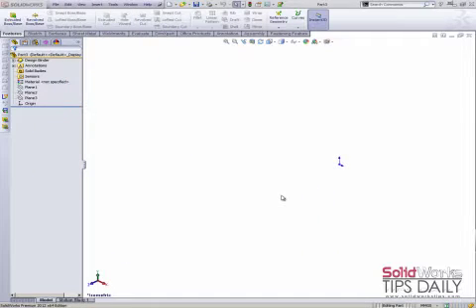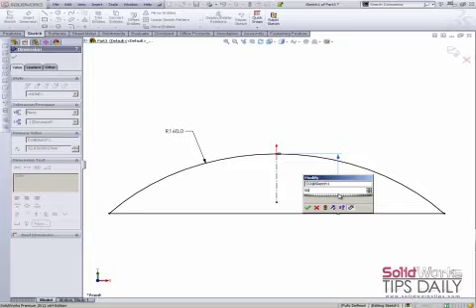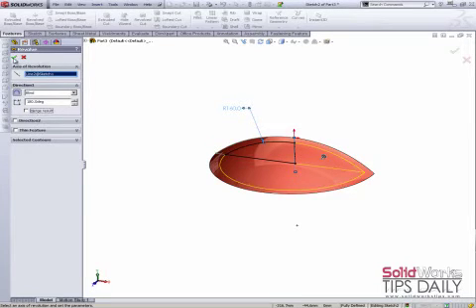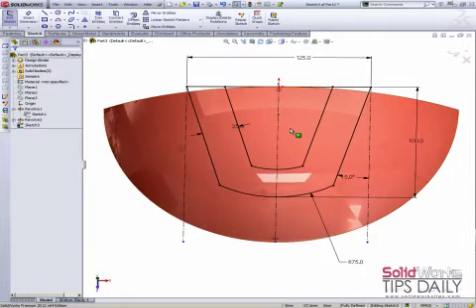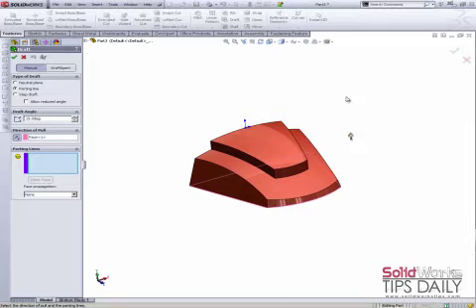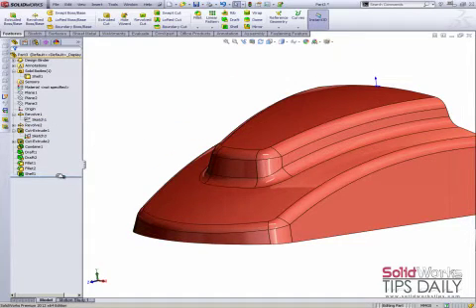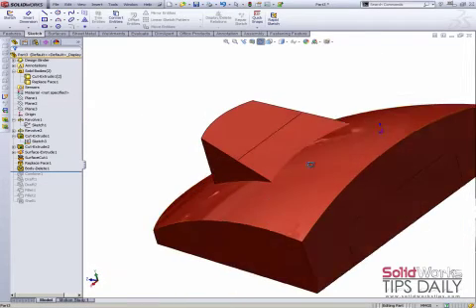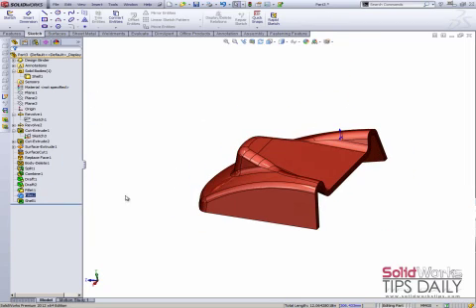SolidWorks Modeling Techniques: SolidWorks Model Mania 2004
Model Mania is a SolidWorks modeling contest for the re-sellers and users held during SolidWorks World.  This is a timed event that tests the ability to model a part then make some engineering changes to the model.  Usually, each contestant has 20 minutes to model the part and make the changes.  Prizes are awarded for the top 3 contestants in each category (Re-sellers and Users).